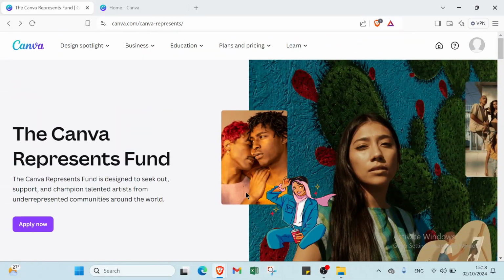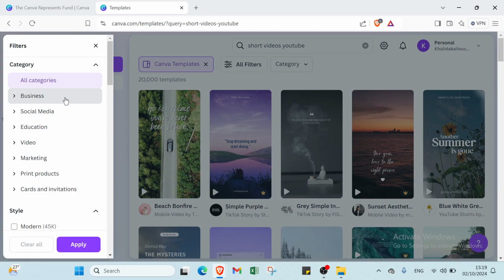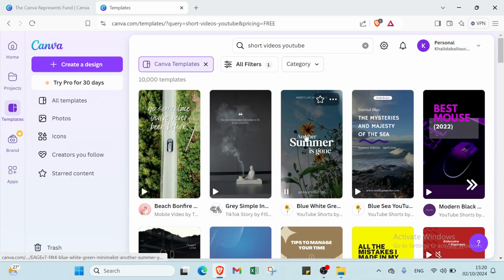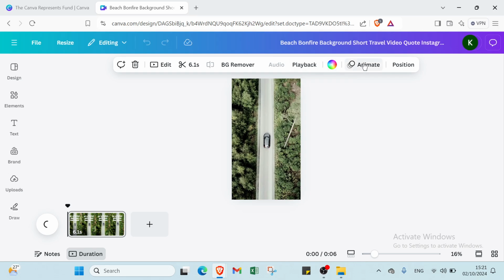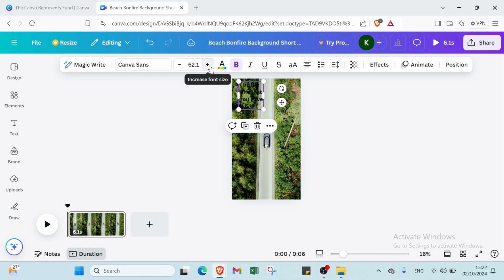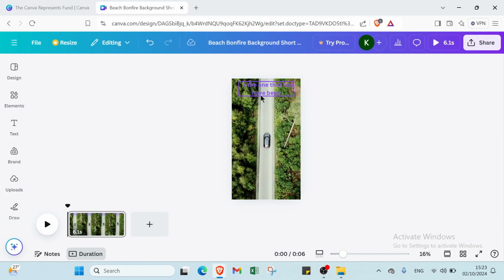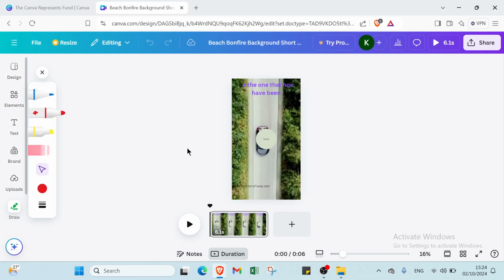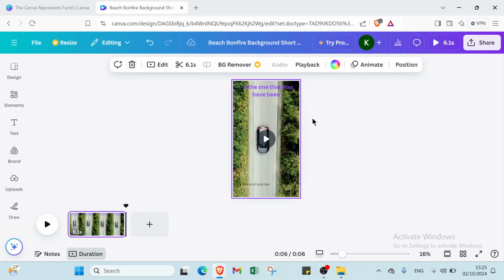How to Create YouTube Shorts with Canva in 2025 : Simple Steps for Engaging Content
How to Create YouTube Shorts with Canva in 2024: Simple Steps for Engaging Content

in this video we discuss : Learn how to create YouTube Shorts with Canva in 2024 using this step-by-step tutorial. Perfect for beginners and content creators, this guide will show you how to design engaging, eye-catching YouTube Shorts quickly and easily. From selecting the right video format to adding text, music, and effects, this tutorial covers everything you need to create professional-quality Shorts that stand out. Whether you're looking to grow your channel, boost engagement, or go viral, this Canva tutorial will help you create stunning YouTube Shorts with ease!